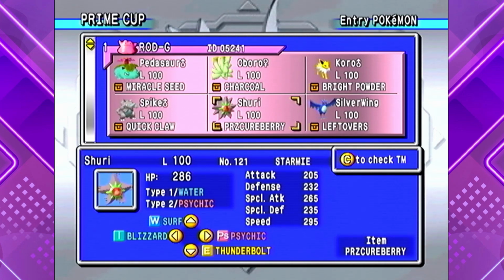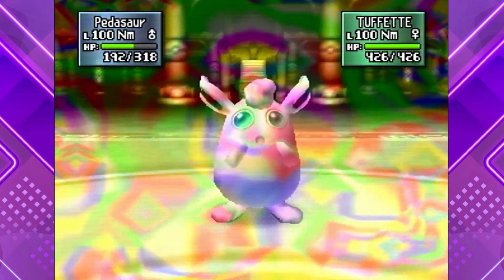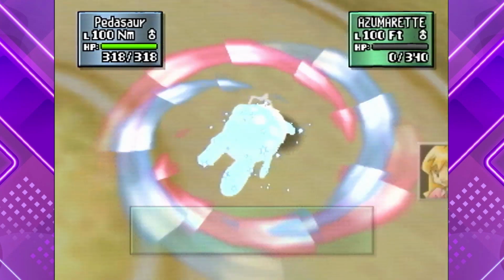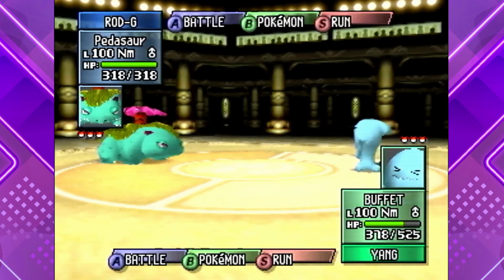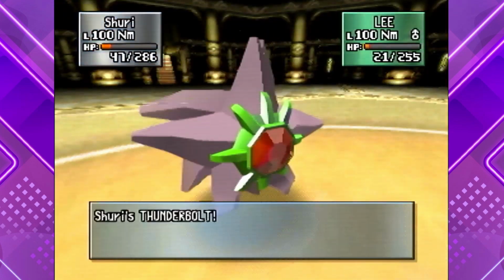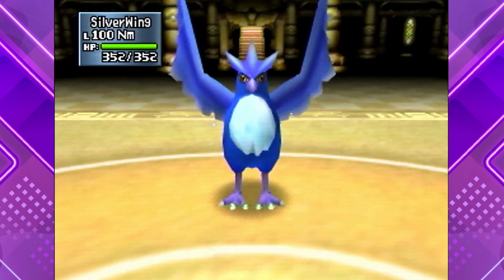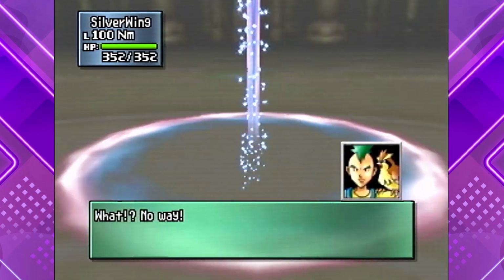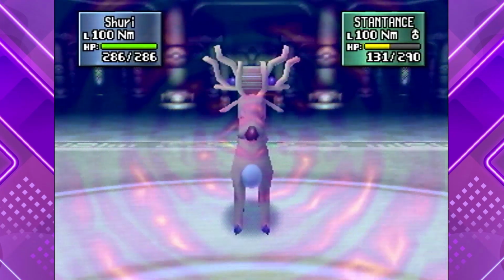Pokémon Stadium 2 - Prime Cup 1 - Part 7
Pokémon Stadium 2 is a Battle simulator, where you bring from your Gen 1 or 2 games with your Transfer Pak!

I will be doing all the cups as I can and will plan out my strategy for upcoming battles of this Let's Play!

Prime Cup is where you mostly bring your Level 100 Pokémon!

Also using my Pokémon Blue Team!